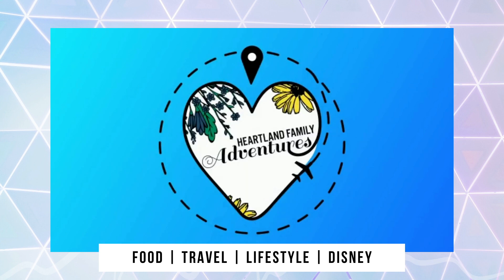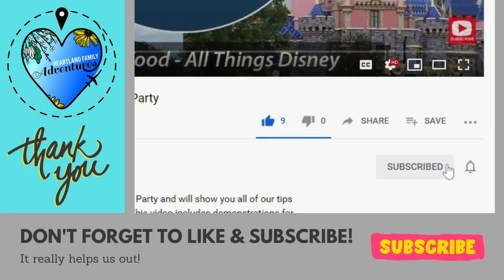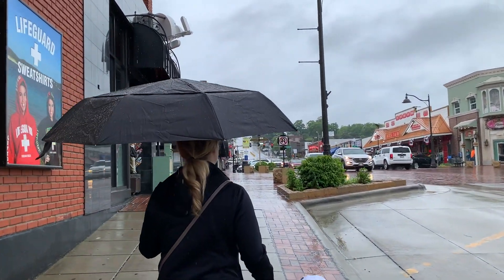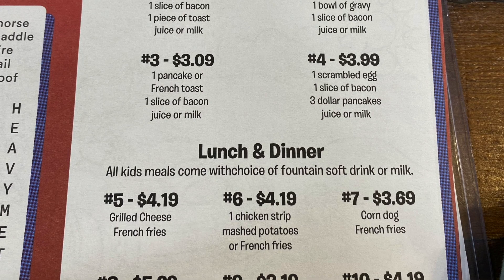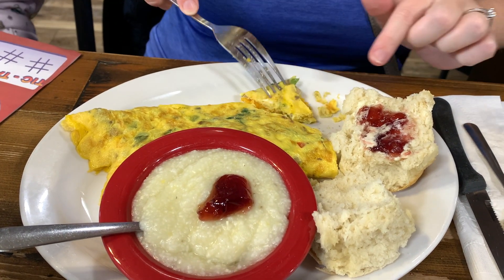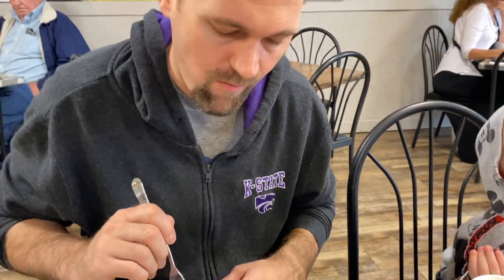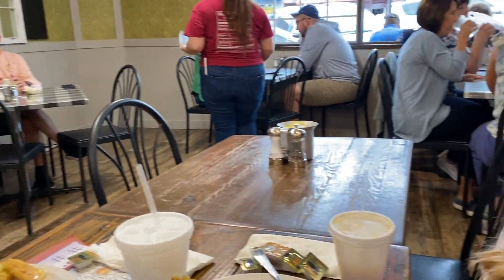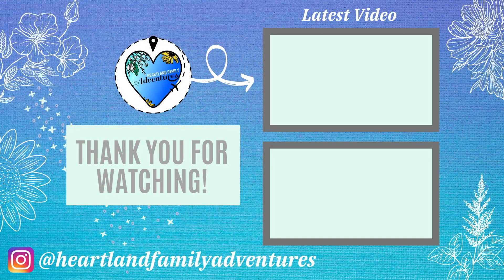Farmhouse Restaurant in Branson, Missouri | Amazing Homestyle Breakfast!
Today we invite you to join us for an amazing homestyle breakfast at the Farmhouse Restaurant in Branson, Missouri. This restaurant has been serving Branson visitors since 1976, and is a local favorite, conveniently located in historic downtown Branson. They are known for their country homestyle cooking, from buttermilk pancakes as big as your face to melt in your mouth fried chicken, and their signature blackberry cobbler.